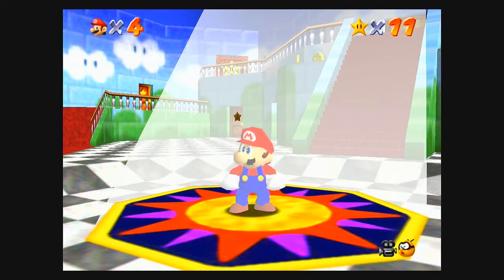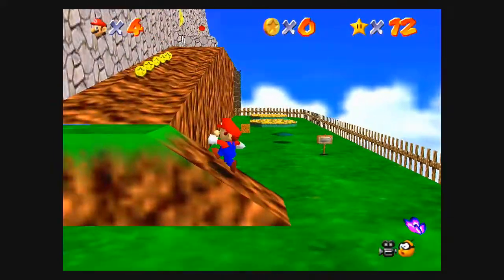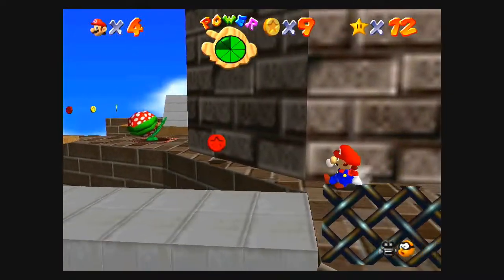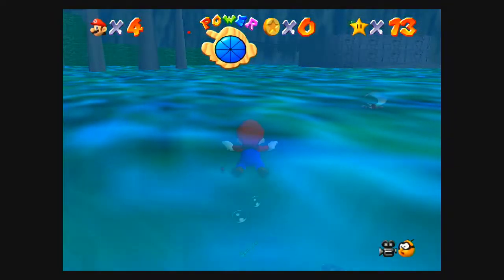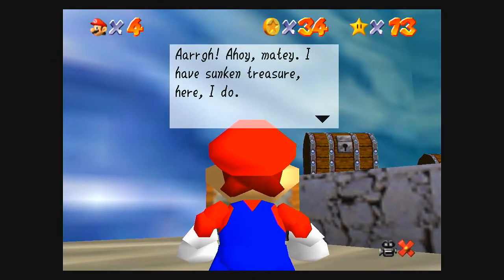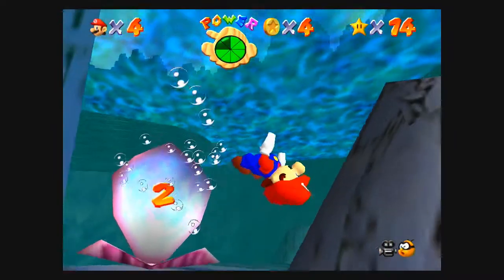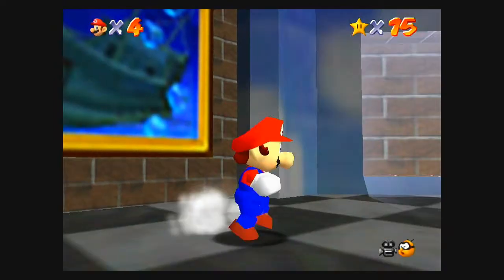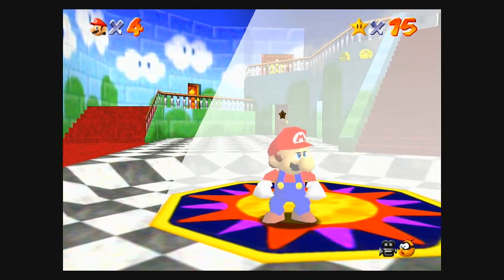Let's play (1) Super Mario 64 Part 5- Getting Easy Stars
In this video, I'm getting more stars in Whomp's Fortress and Jolly Roger Bay.